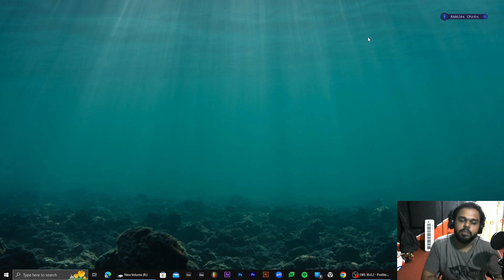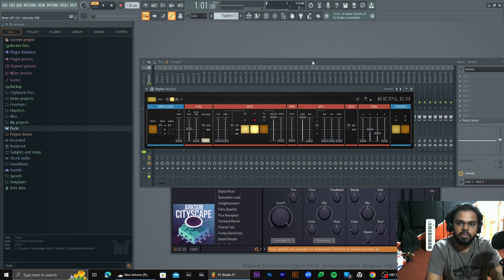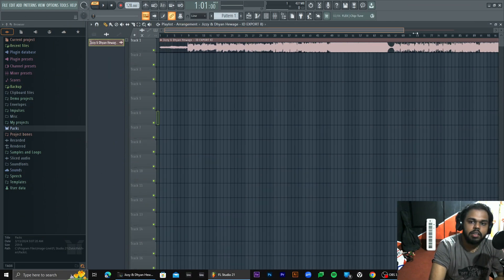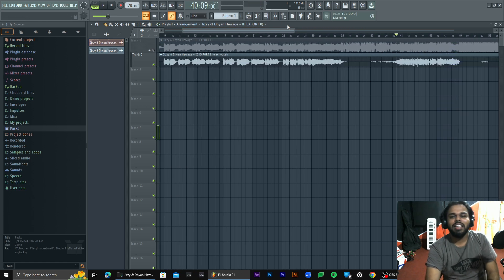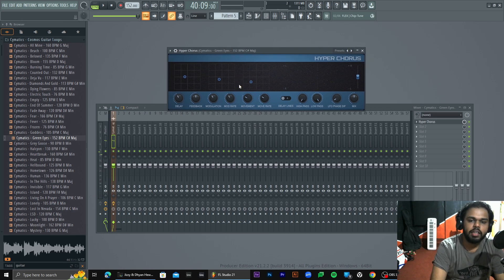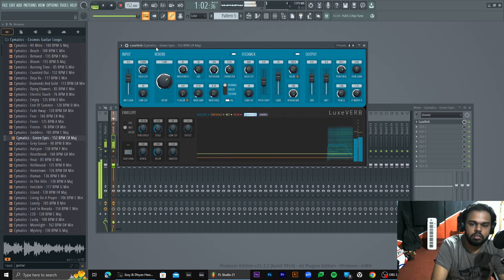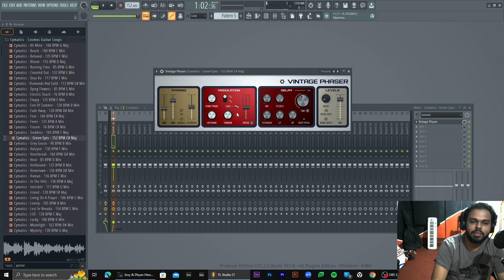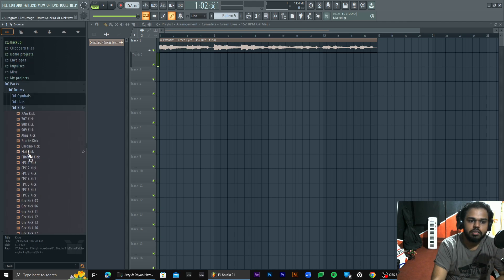Remix හදන එක නම් ඉතිං කතන්දර දැන් | FL Studio v21.2.2 First Look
New FL Studio got some very good options to maximize your song. let's take a look together and comment what you think!